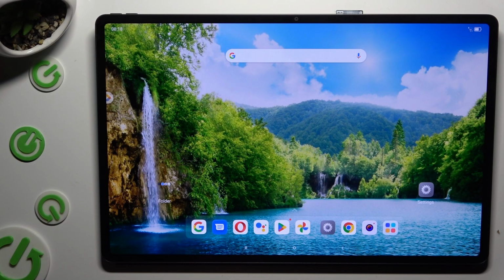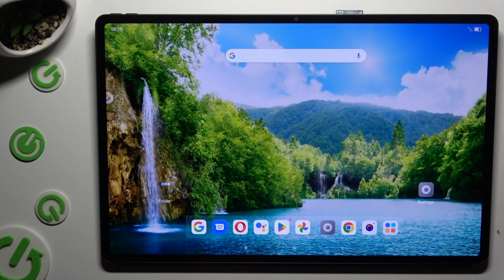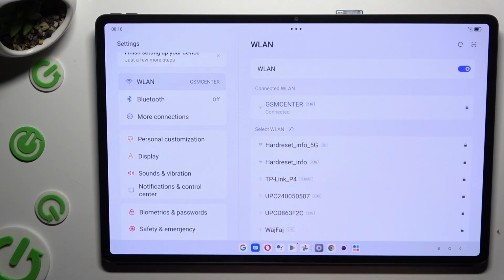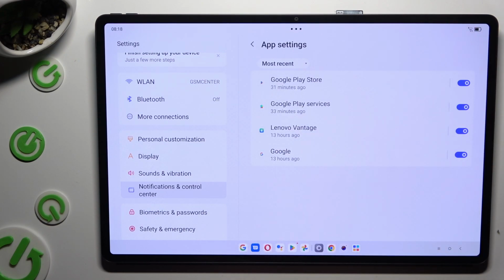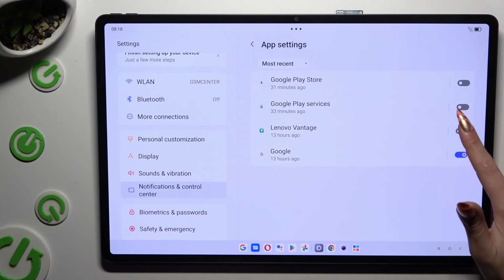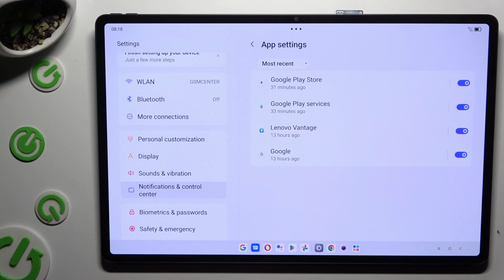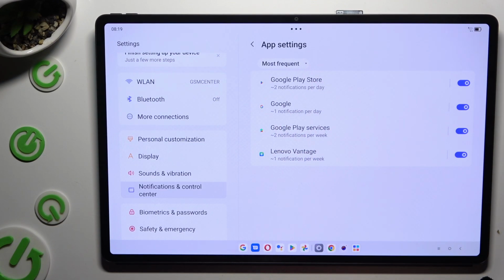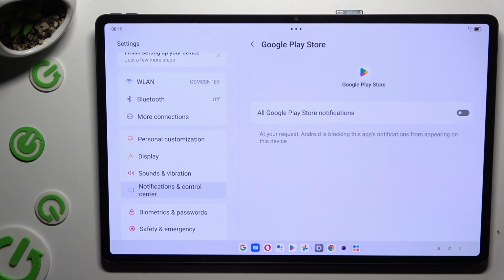How to Turn On/Off App Notifications on LENOVO Tab Extreme?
By following this tutorial, you will learn how to turn on or off notifications from specific apps on your LENOVO Tab Extreme according to your personal preferences so that you can manage notifications efficiently. This guide makes it easy to switch between notifications on your LENOVO Tab Extreme, so you can manage alerts more efficiently and streamline your notification experience.

Where can I find the app notification settings on the LENOVO Tab Extreme?
What are the benefits of managing app notifications on this device?
How do I turn off notifications for a specific app on the LENOVO Tab Extreme?
Can I customize notification settings for different apps individually?
Does the tutorial cover additional notification-related settings on the LENOVO Tab Extreme?